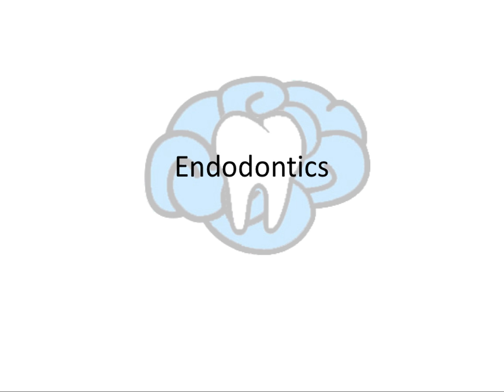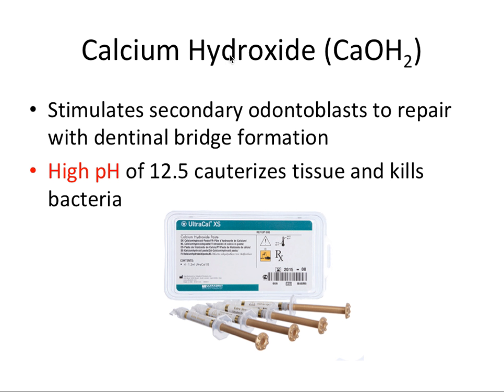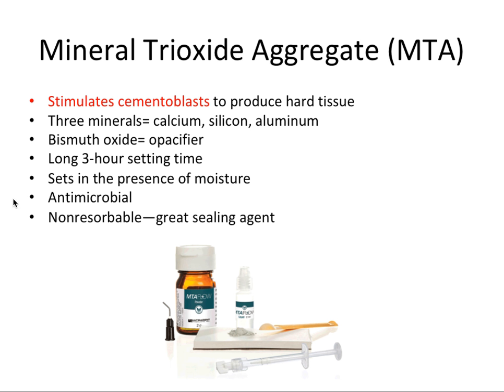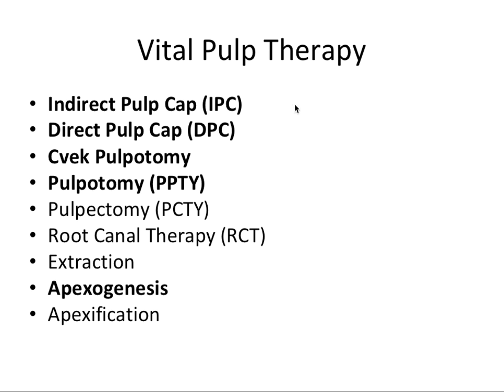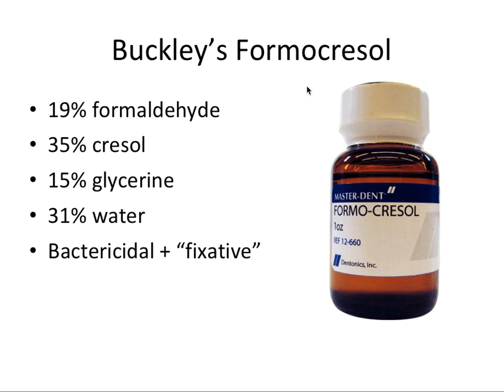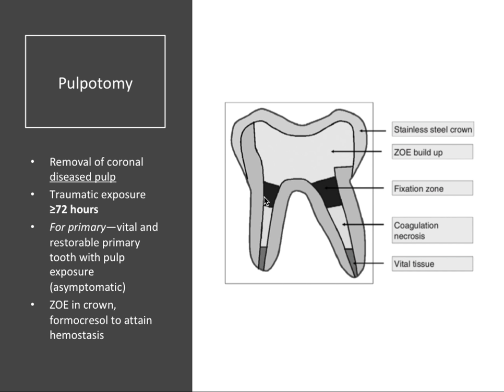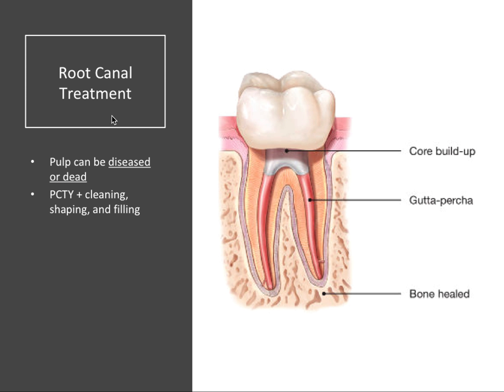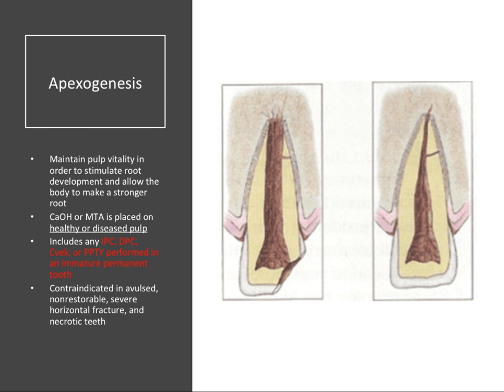Endodontics | Adjunctive Treatment | INBDE, ADAT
In this video, we cover vital pulp therapies including pulpotomies and apexogenesis as well as other adjunctive procedures we may have missed in the previous videos.